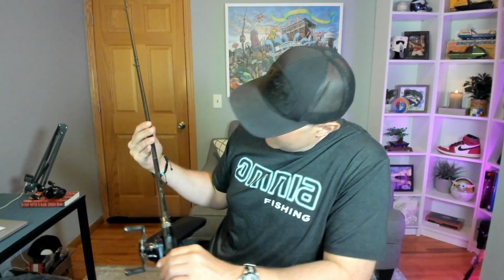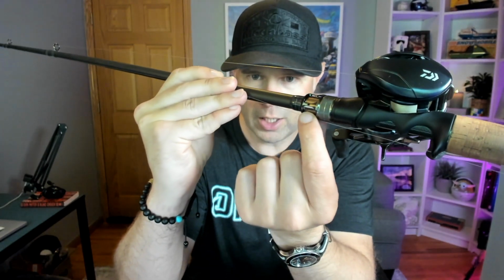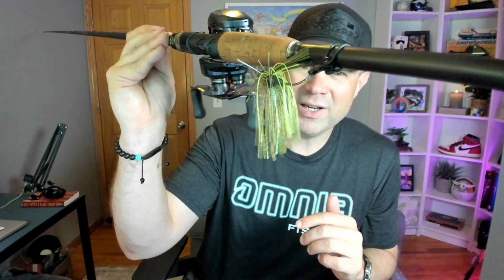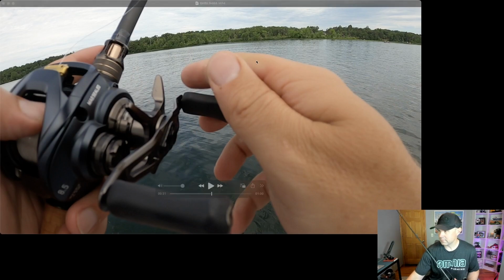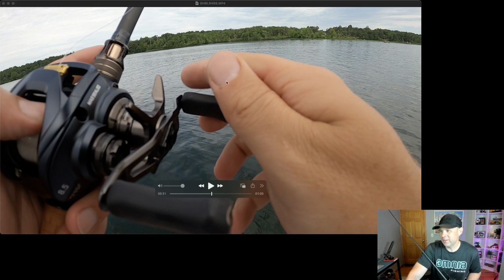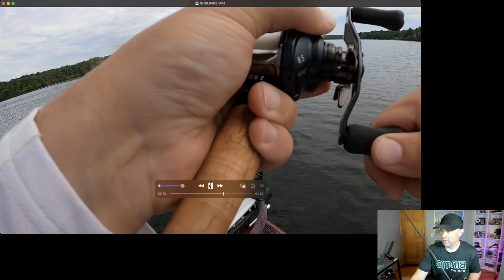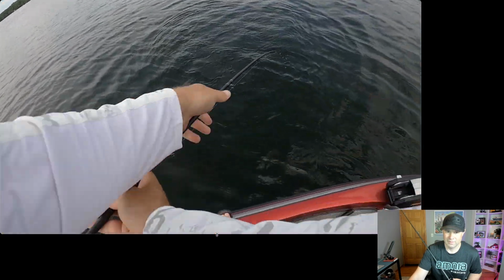Megabass Destroyer P5 FMJ REVIEW!! Did they make a GREAT jig rod??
Let's dive deep on the $500 "jig rod" in the Megabass P5 lineup. Did they do it right? Is it worth the $500 price tag? Watch and find out!